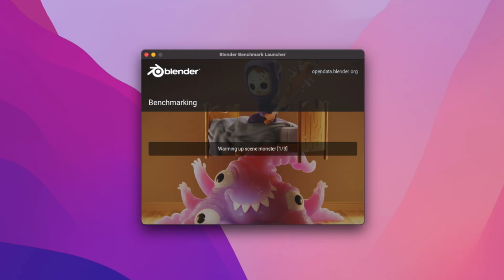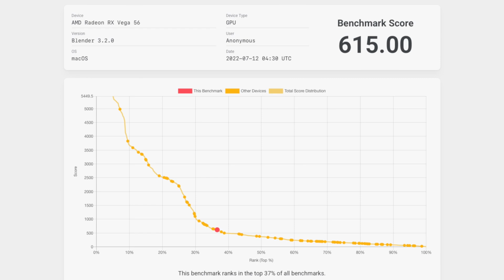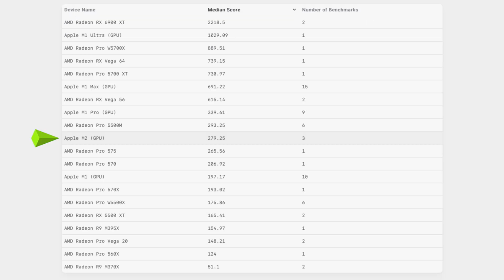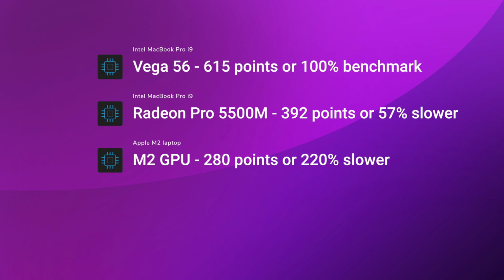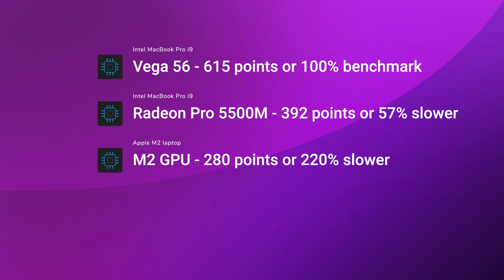Is M2 any good for Blender? Is M2 money well spent? Prepare for a shock!!!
Comparing Apple M2 laptop GPU performance on Blender 3.2 benchmark with my Apple MacBook Pro Intel i9 2.4 GHz and eGPU. This test can be looked at also if M2 is money well spend or should you get an eGPU for your Intel machine.

*eGPU ASUS Vega 56 ROG 8GB vs M1 Max vs M1 Ultra on Mr. Elephant Blender test

*6 Reasons why you should upgrade to Apple M1 platform and 6 more why you should not